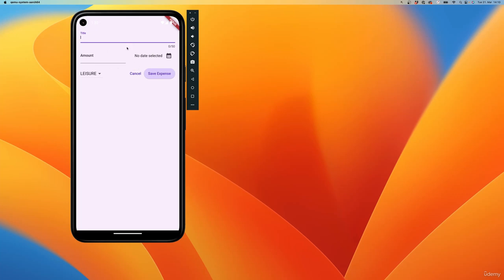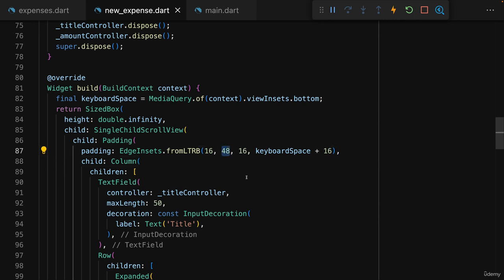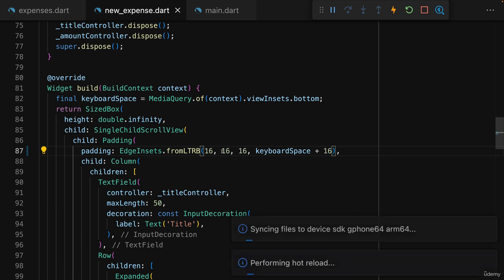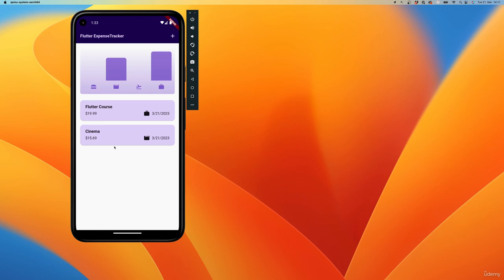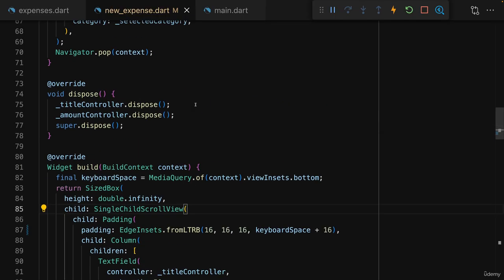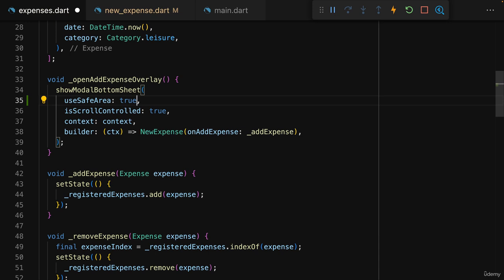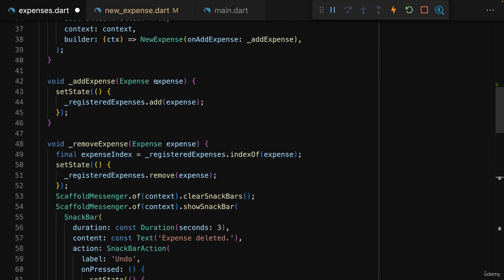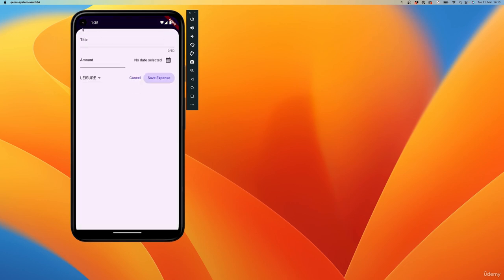6 7 Understanding Safe Areas